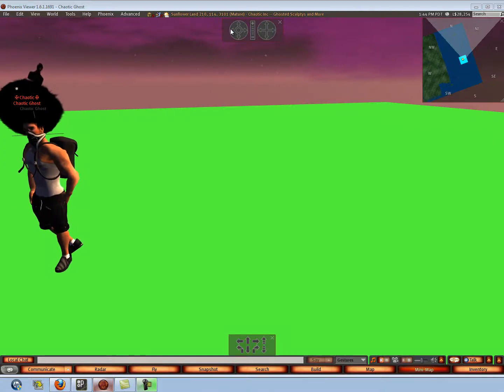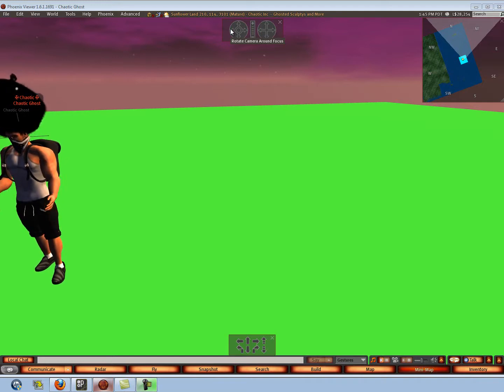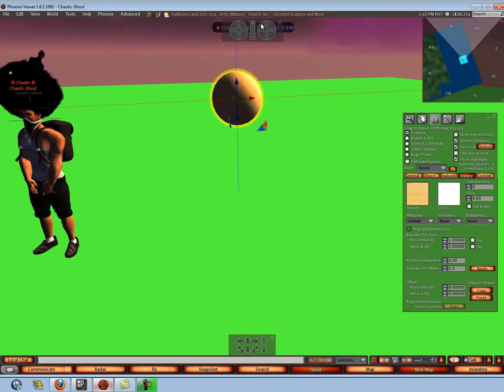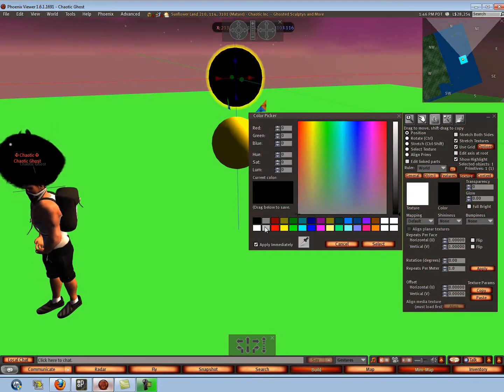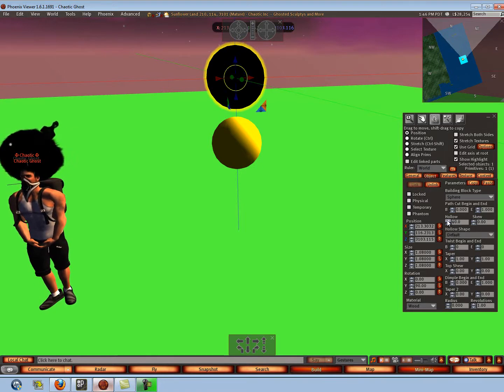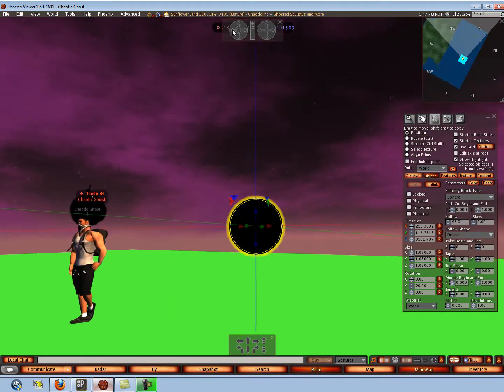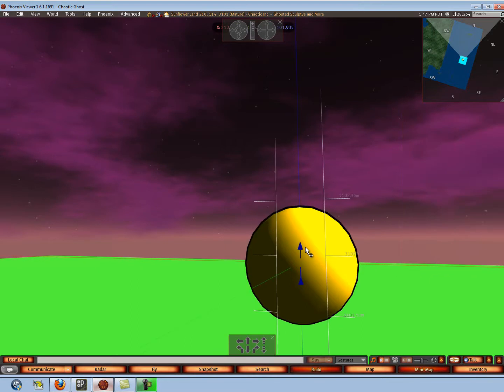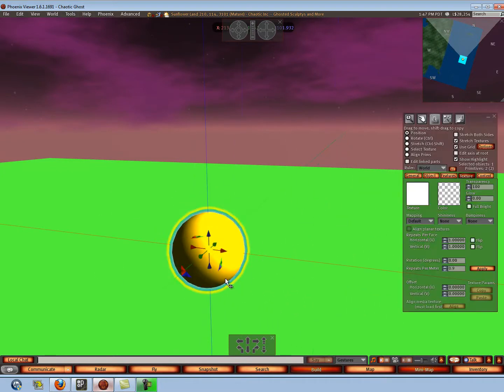Cel-Shading in Second Life Tutorial